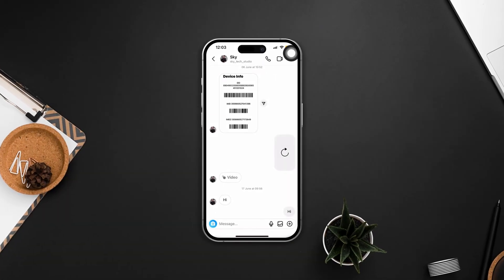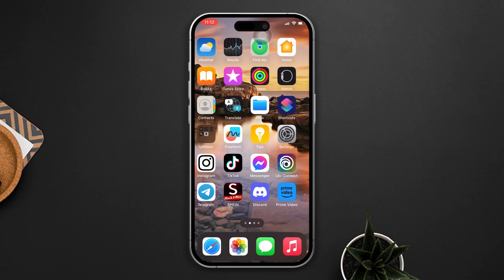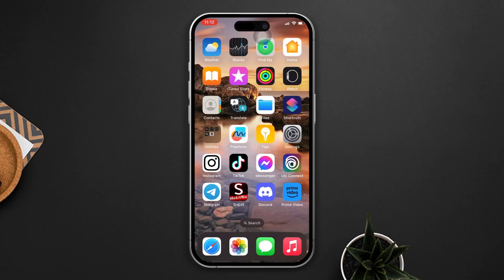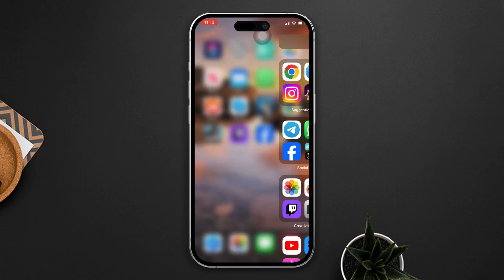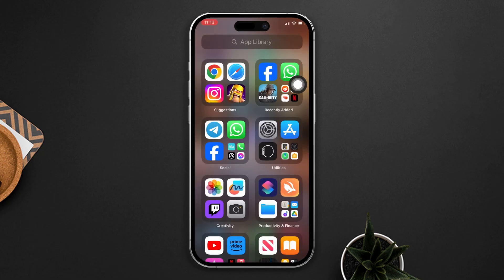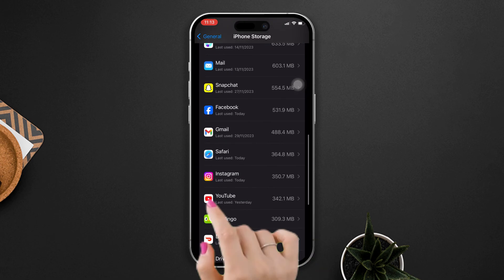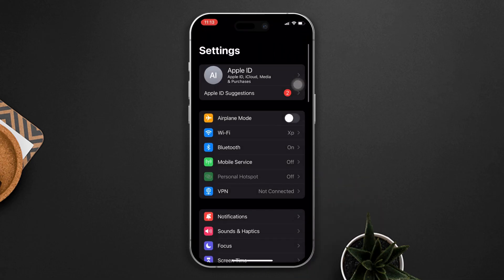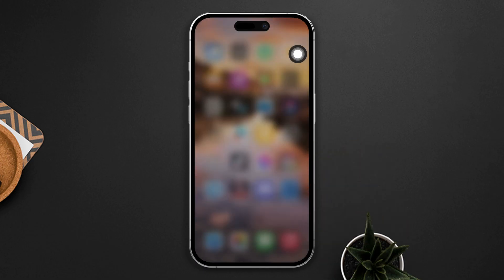How to Fix Can't Make or Receive Audio or Video Call on Instagram on iPhone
Facing issues with audio or video calls on Instagram? Don't worry – I've got the solution! I'm here with a solution for you on how to fix the Instagram audio or video call failed iphone. In this troubleshooting video, I will show you the steps on 'How to Fix Can't Make or Receive Audio or Video Calls on Instagram on iPhone.' Watch now to discover solutions for Instagram call problems.

If you're experiencing problems with making or receiving calls, encountering video call failures, or issues with Instagram calls on your iPhone, these step-by-step instructions will help you troubleshoot and solve the problem. Follow our guide and fix the 'Can't Make or Receive Audio or Video Call on Instagram' issue. Learn how to fix Instagram video call issues.

00:01- Video intro
00:22- Solution 1: Check internet connection
00:43- Solution 2: Update Instagram
00:57- Solution 3: Offload Instagram
01:15- Solution 4: Camera and Mic permission
01:30- Solution ending